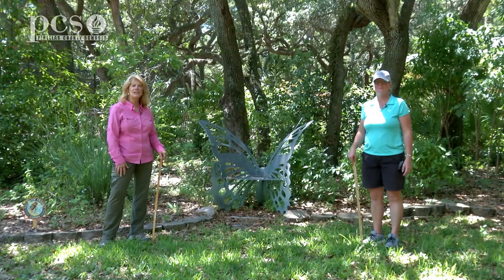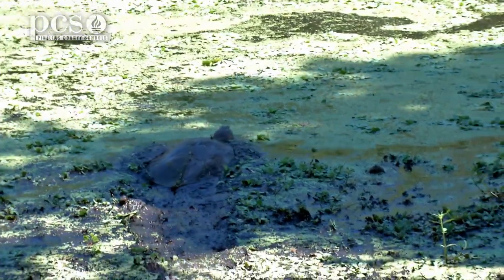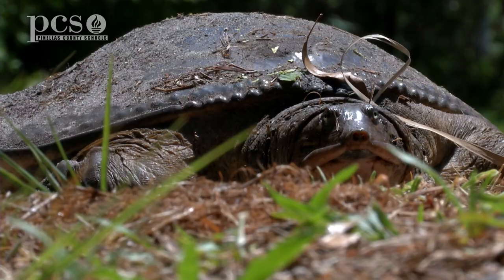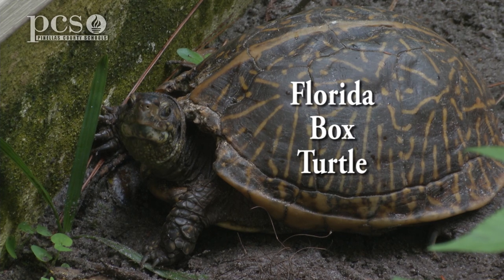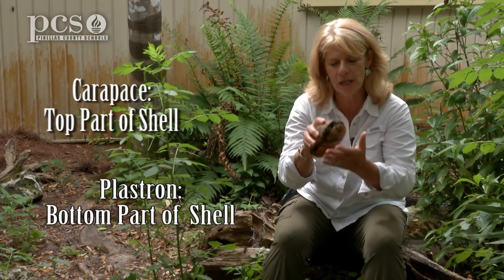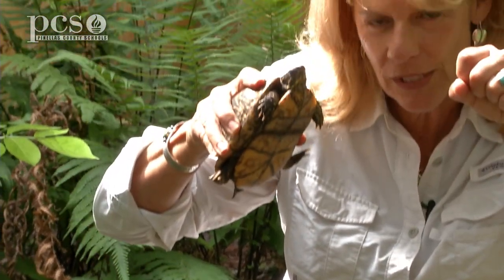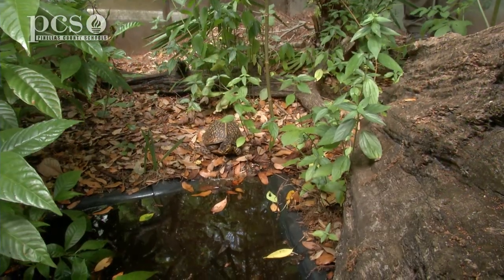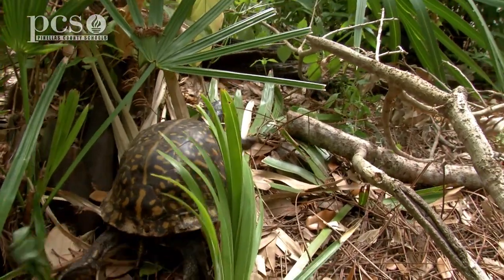Find out the difference between a Softshell & Box Turtle- Life Science at a Social Distance.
In this episode of Life Science at a Social Distance we learn about the difference between  the Softshell and Box turtle with Martyne LaDuke and Ginger Rehm at Boyd Hill Nature Preserve in St. Petersburg.